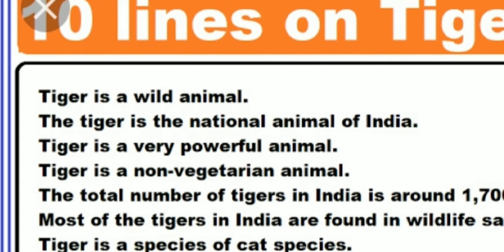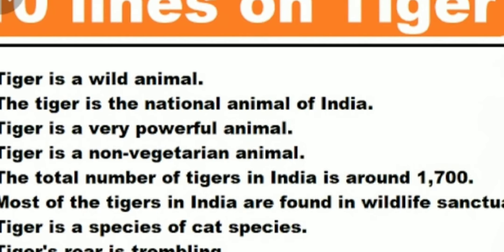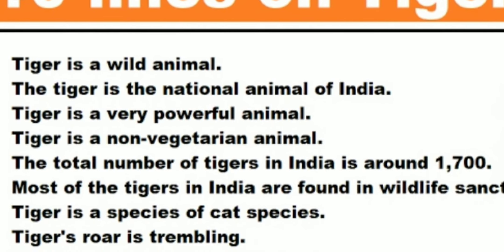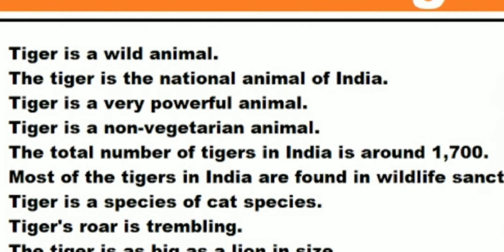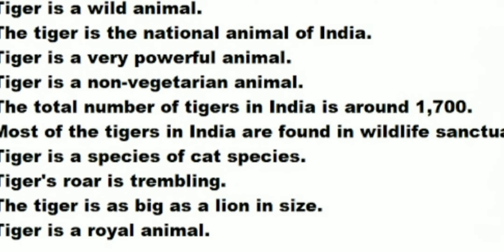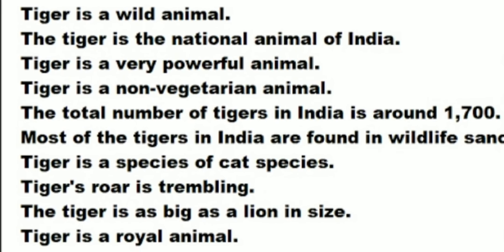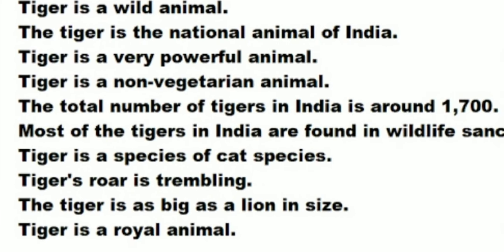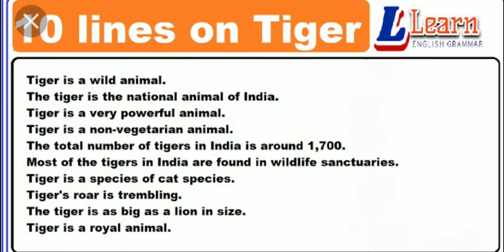The Tiger essay